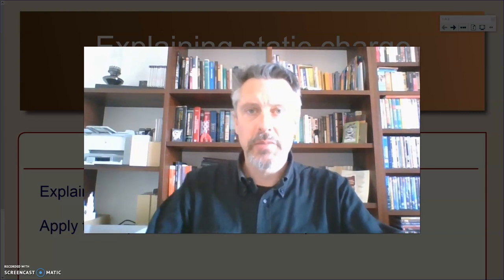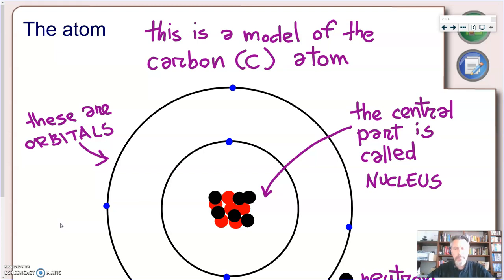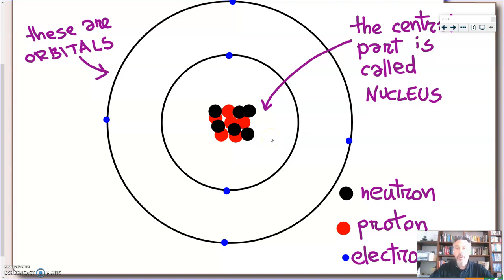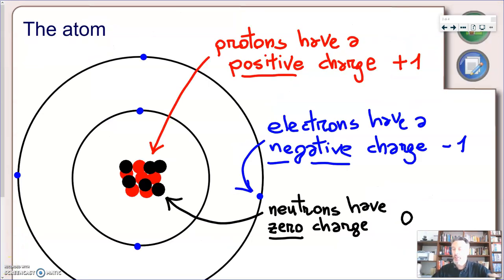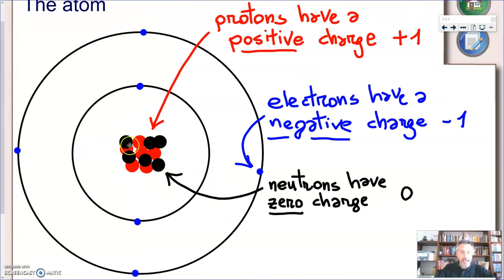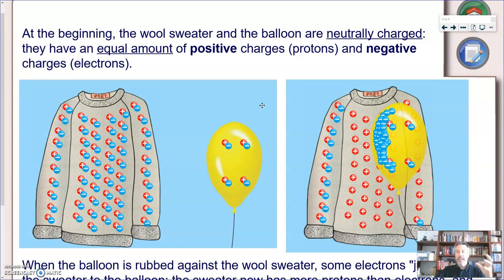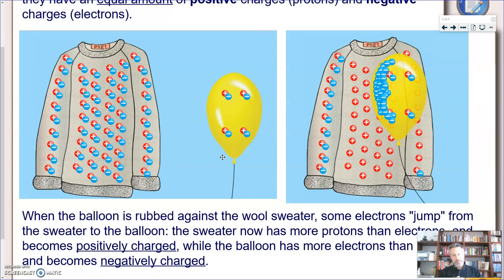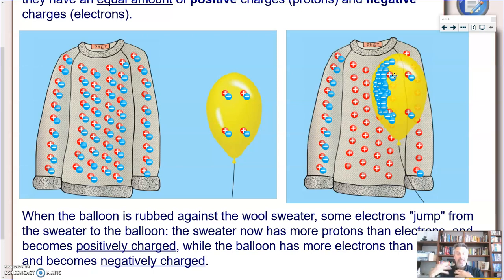Explaining static charge - KS3 Physics